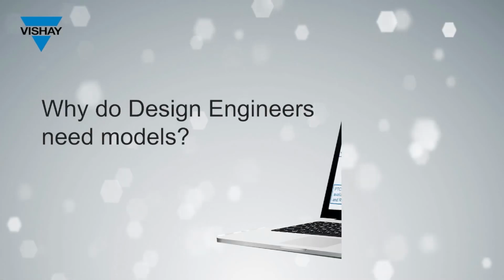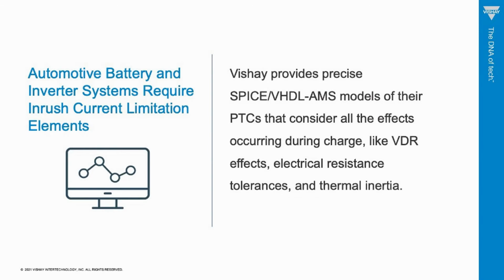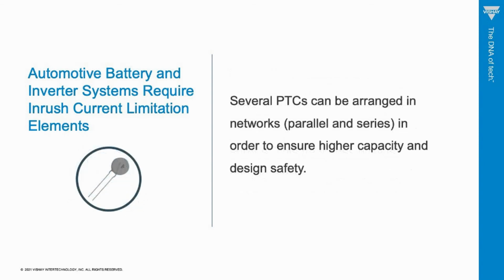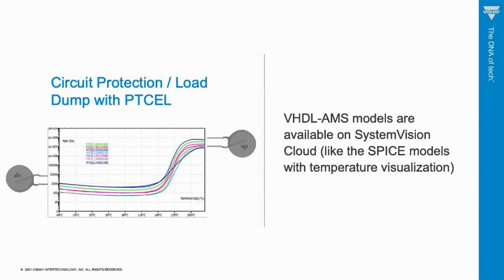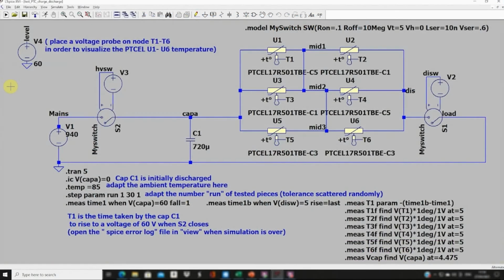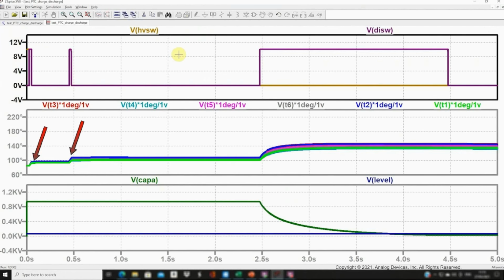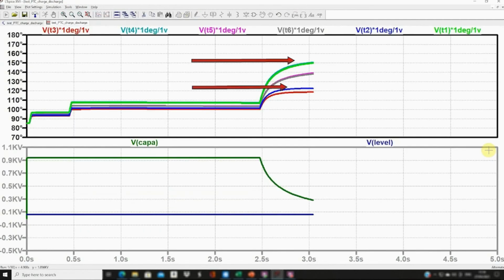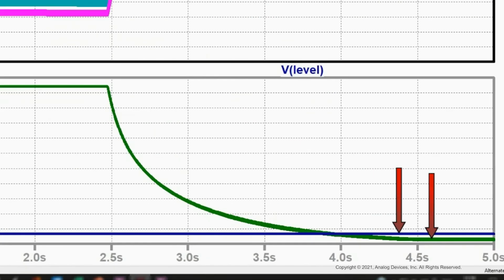Vishay Thermistors Electronic Simulation Part 2: An Innovative Approach (continued)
This video explains further the Vishay approach in relation with electronic simulation with thermistors and RTD’s, with the focus in this part on PTC current limiting thermistors.